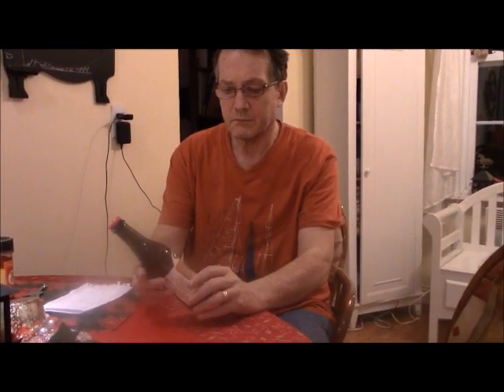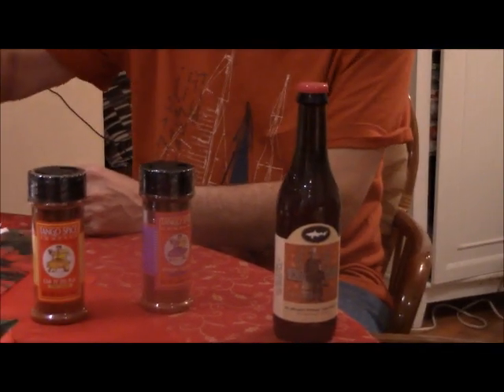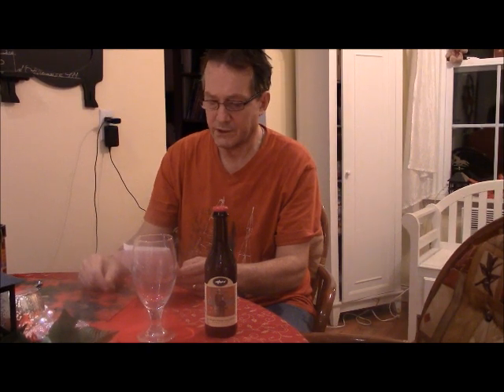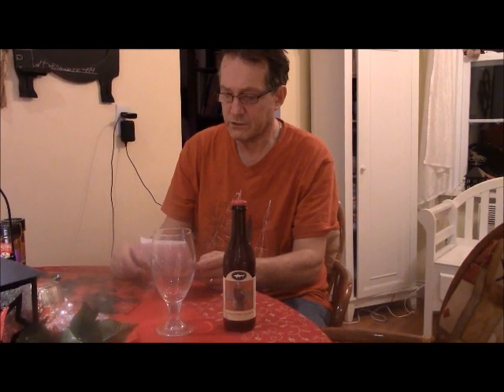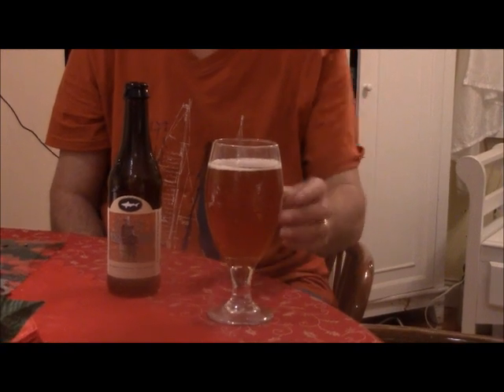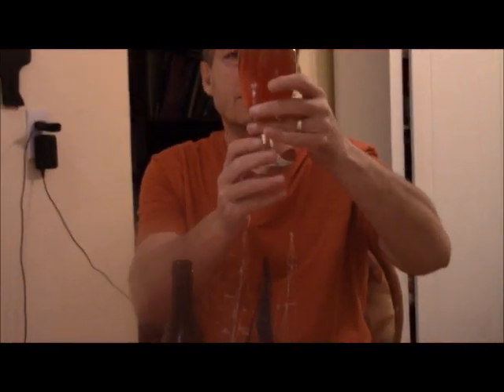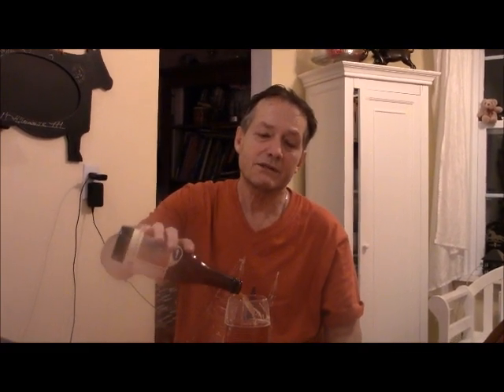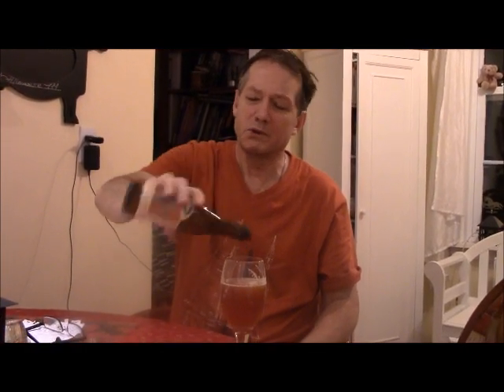HBW Dogfish Burton Baton Imperial IPA